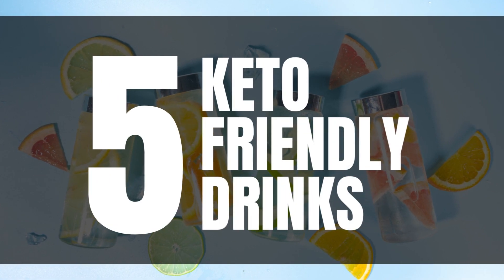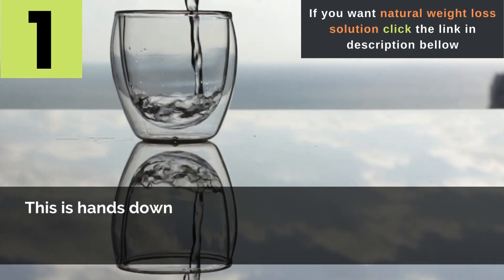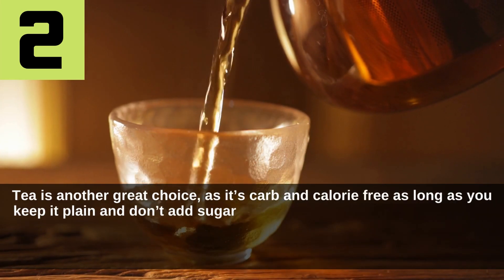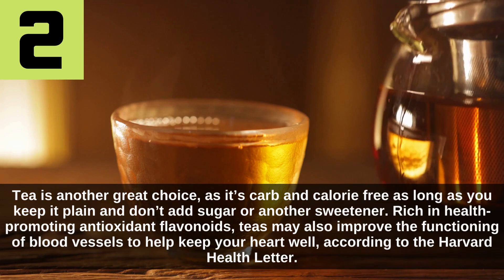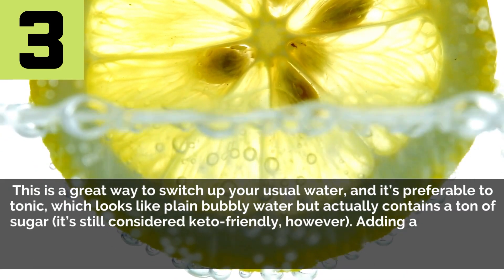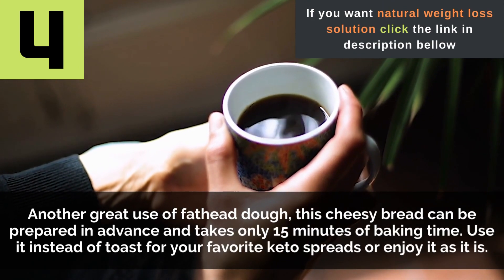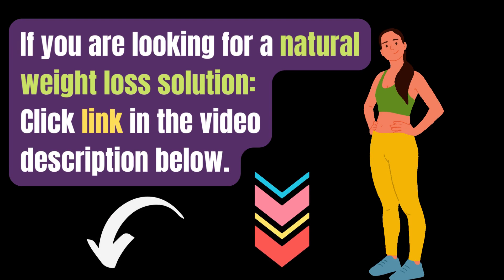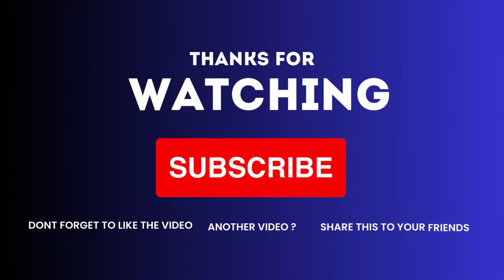5 keto Friendly Drinks | Top 5 Low-Carb Drinks | Best Keto Drink Mix for Weight Loss | KetoPedia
5 keto Friendly Drinks | Top 5 Low-Carb Drinks | Best Keto Drink Mix for Weight Loss| Ketopedia

Are you following a keto diet and craving some refreshing beverages? In this video, we've got you covered with five delicious and keto-friendly drink  that will keep you on track with your low-carb lifestyle.

2. Okinawa Flat Belly Tonic

5 keto Friendly Drinks | Top 5 Low-Carb Drinks | Best Keto Drink Mix for Weight Loss

Number 1: Water: This is hands down the best drink for you  keto or not, says Gulotta. Keep a water bottle near you at all times and sip throughout the day to stay ahead of your hydration.

Number 2: Tea is another great choice, as it’s carb and calorie free  as long as you keep it plain and don’t add sugar or another sweetener. Rich in health-promoting antioxidant flavonoids, teas may also improve the functioning of blood vessels to help keep your heart well, according to the Harvard Health Letter.

Number 3: Seltzer or Sparkling Water
This is a great way to switch up your usual water, and it’s preferable to tonic, which looks like plain bubbly water but actually contains a ton of sugar (it’s still considered keto-friendly, however). Adding a squeeze of lemon adds nearly half a gram of carbohydrates, notes the U.S. Department of Agriculture.

Number 4: Plain Coffee
It’s what you add to your brew that matters most. Drinking it black is completely calorie-free.

Number 5: Bone Broth
There’s something uniquely warming and comforting about sipping a steaming cup of bone broth. This brand notes that its broth offers no carbs, and 1 cup contains less than 50 calories while adding 9 g of protein. Traditional broth is a stellar option, too, though it has less protein. One cup contains 15 calories and about 1.5 g of protein, according to the USDA.